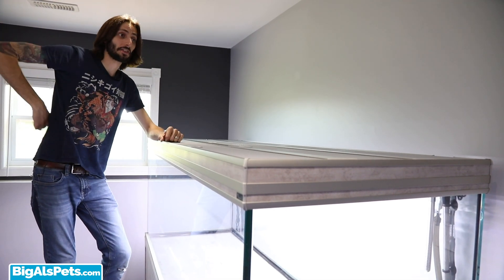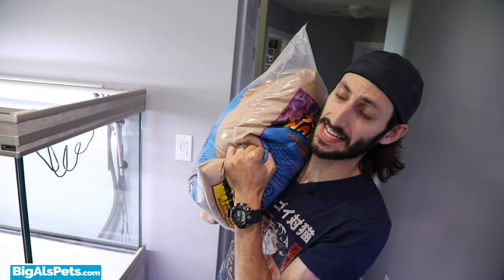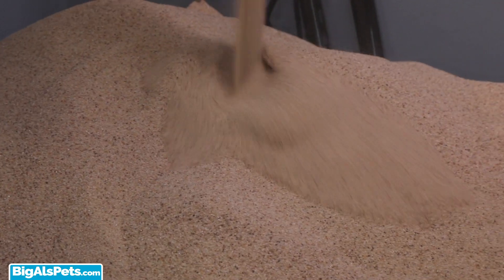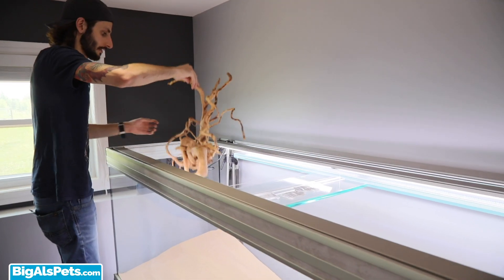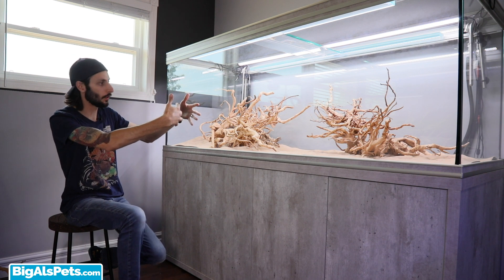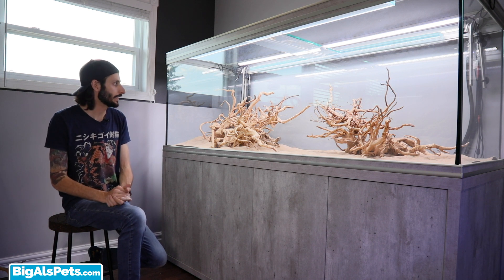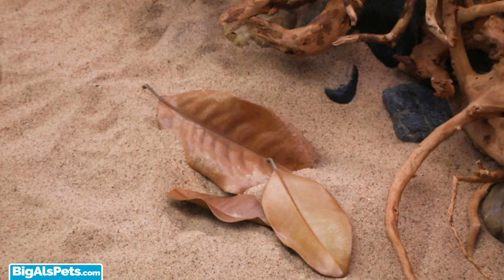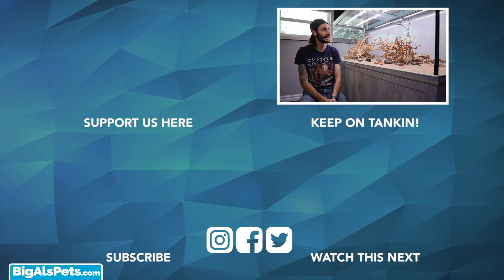Time for Decor! • Mega-Build 2.0 • Episode 04 | BigAlsPets.com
The time has finally come for Thomas to actually put something in the Aquatlantis Fusion 200 Tank! Will it be whacky castles or more naturalistic in style? Watch to find out!